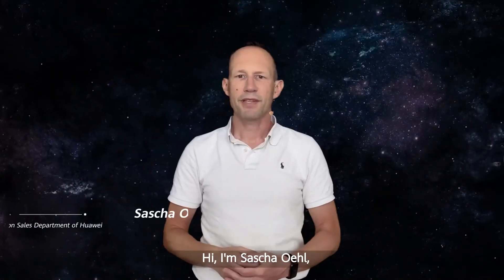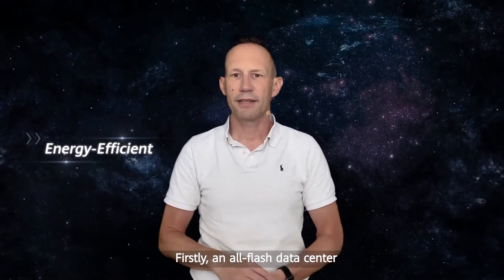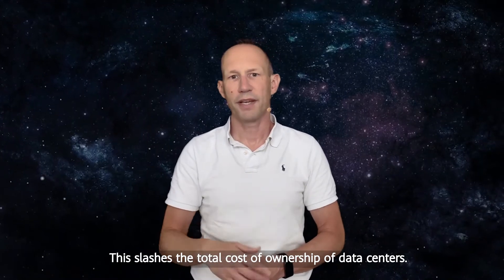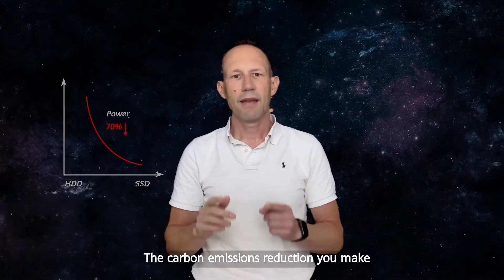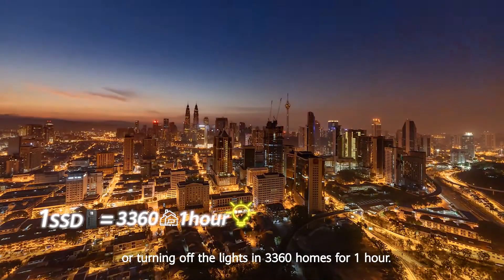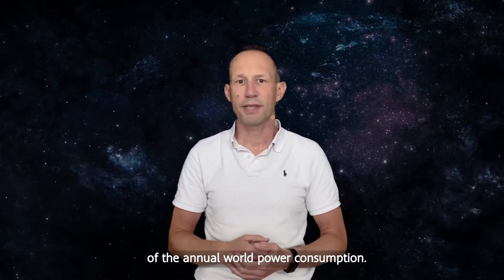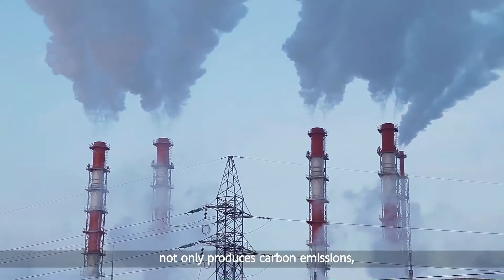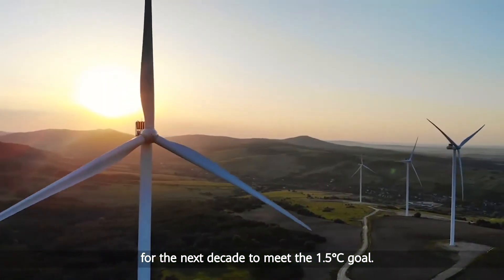AllFlashDC4All - IDC Opinion Deep Dive with Sascha Oehl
Build your future-ready data center and accelerate your journey to carbon-neutrality. Join Sascha Oehl to learn about lower-energy, greener IT ♻.